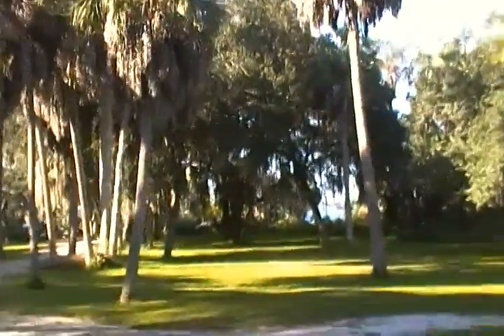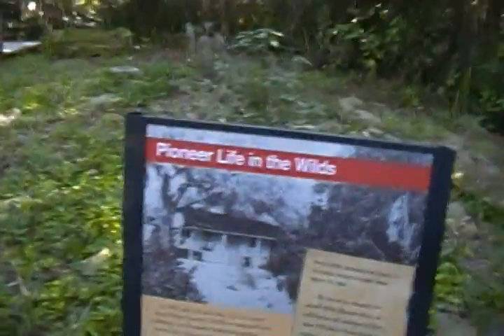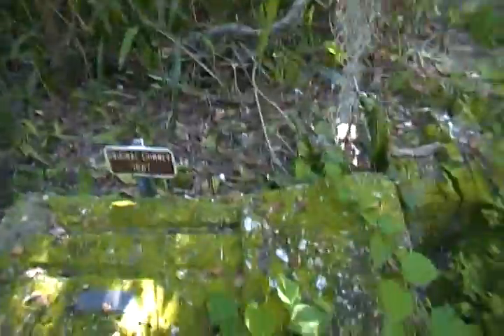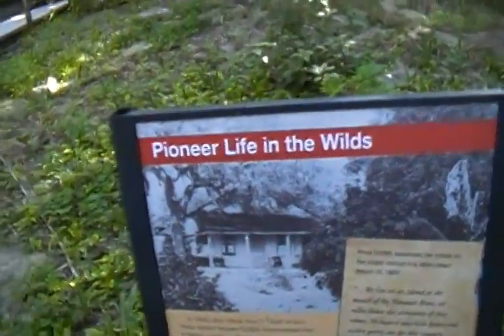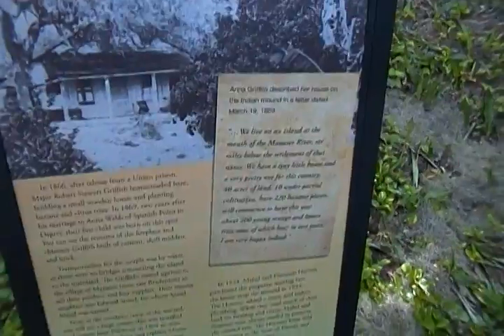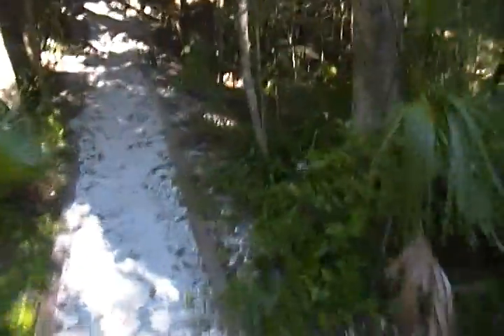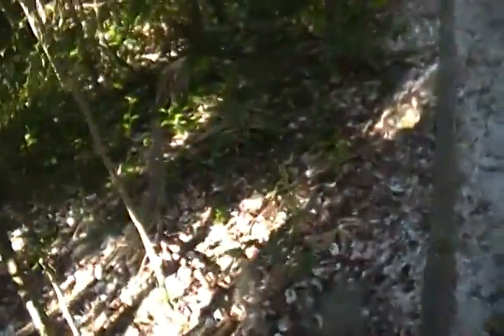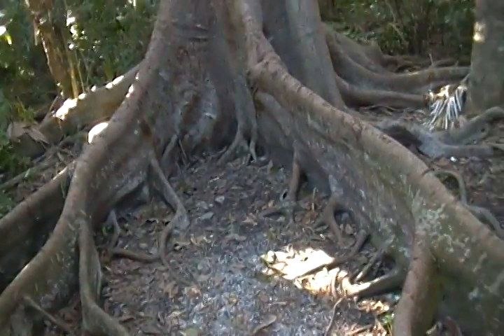Portavant Temple Mound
This is the largest extant Indian mound in the Tampa Bay Area, at Emerson Point on the Manatee River in Palmetto. Archaeologists date the site at over 1200 years old.